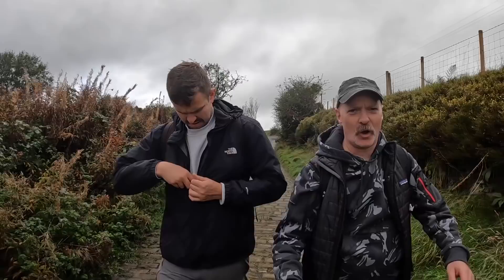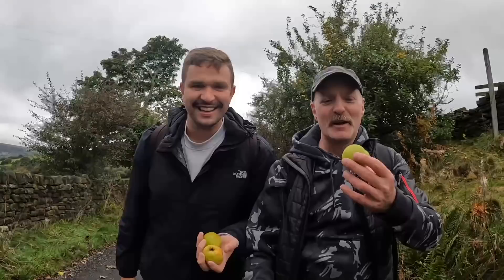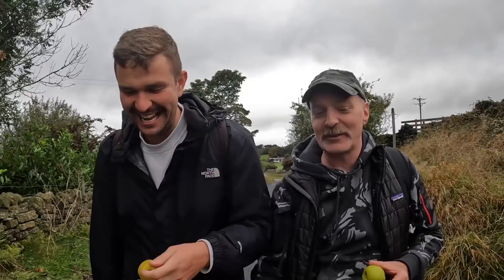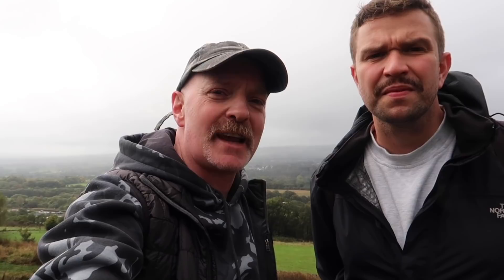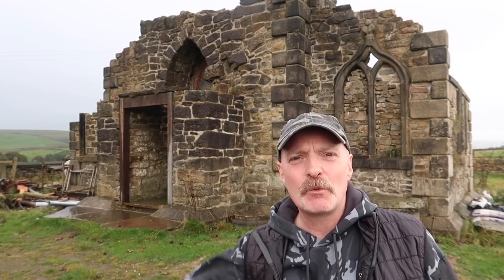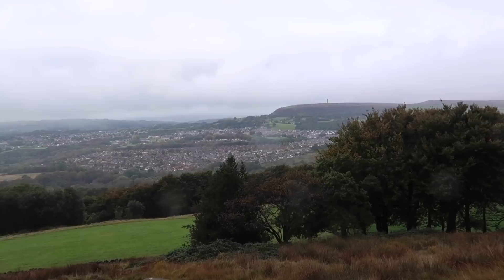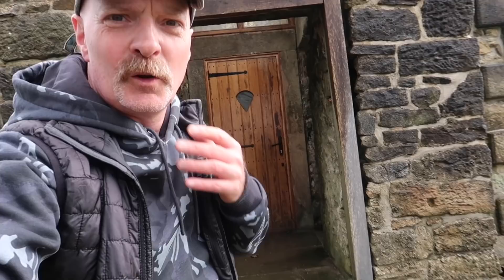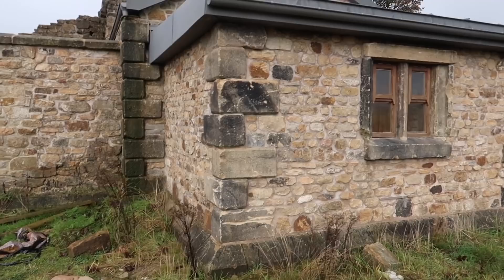Two Lancashire Towers.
This video is about two Lancashire towers. Its a beautiful Lancashire walk. Grants Tower and The Tentering tower. Located nor far from Bury Lancashire and near the town of Ramsbottom. Grants tower was built in 1829. It was 50 feet tall and a victorisn architectural triumph. It fell into disrepair unfortunately toppling in 1944. The Tentering tower is also in the town of Ramsbottom and was used by Stubbings vale mill for hanging and drying woven cloth. tentering describes this process. Its also where we get the saying on Tenterhooks. We also look at an episode in 1916 where first world war bombs were dropped by a Zeppelin. The first world war German Zeppelin had been blown off course and its intention was to bomb Derby but ended up dropping bombs over Lancashire.